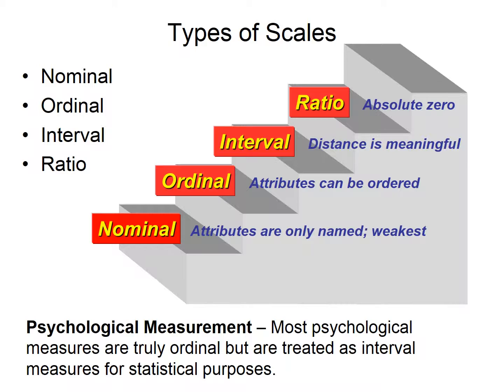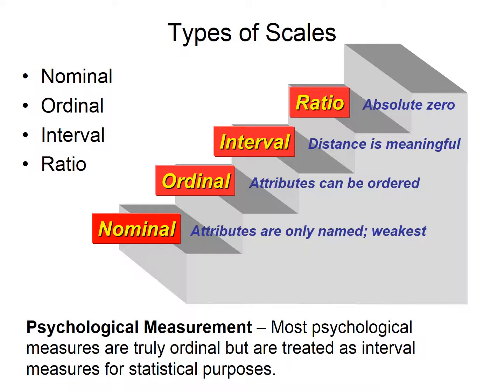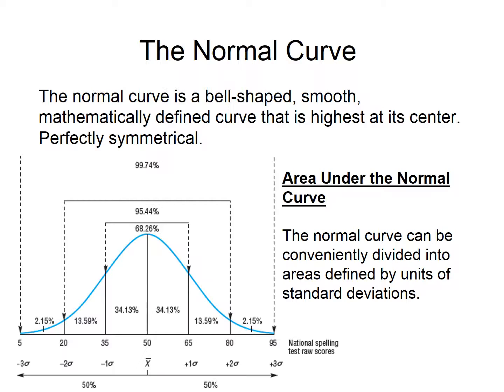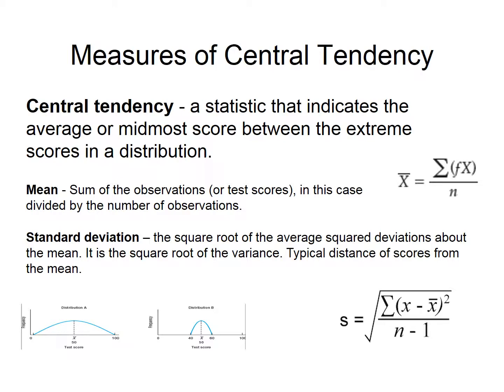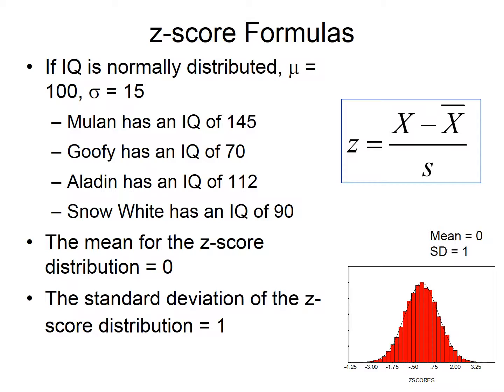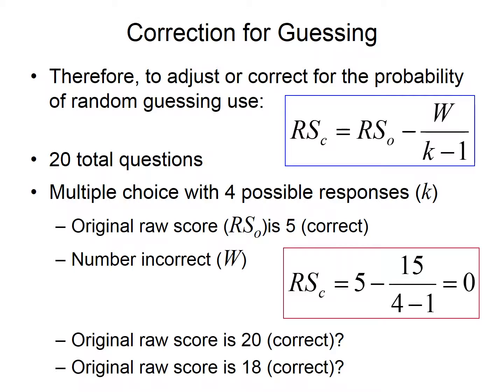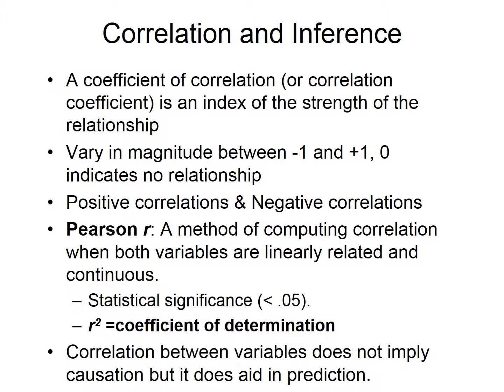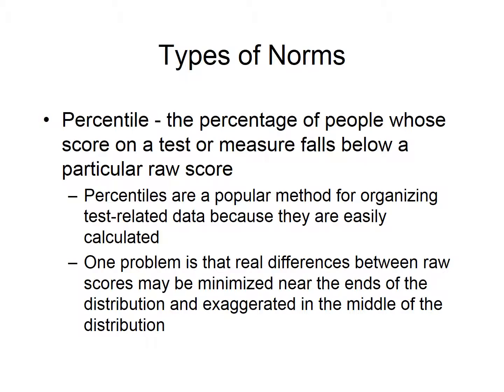Lecture 2 Highlights 18 Min ppt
Test 1 Review Slides Lecture 2.  Note: This is a partial review of only some of the topics form this lecture that may be on the test.  Please see the study guide for test 1 for a more complete list